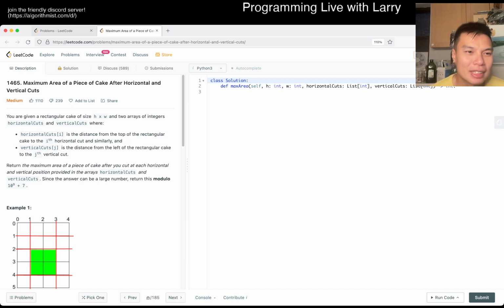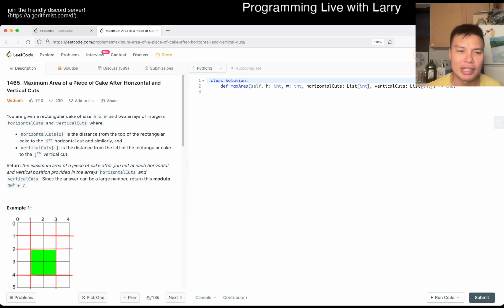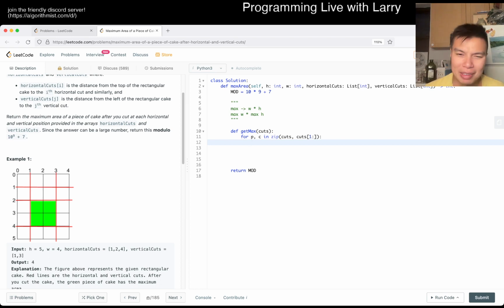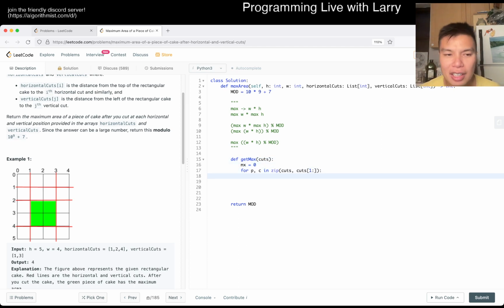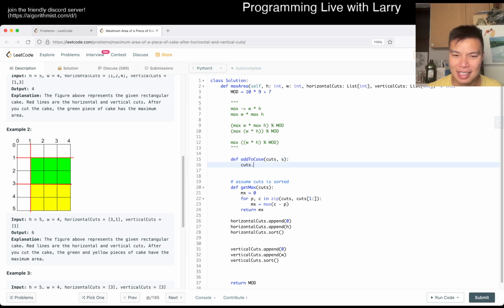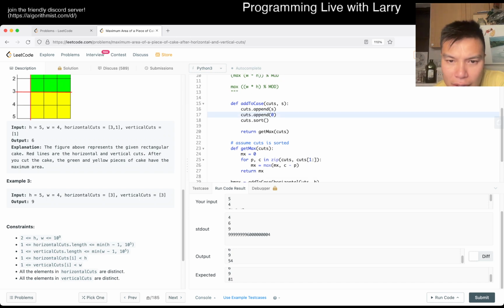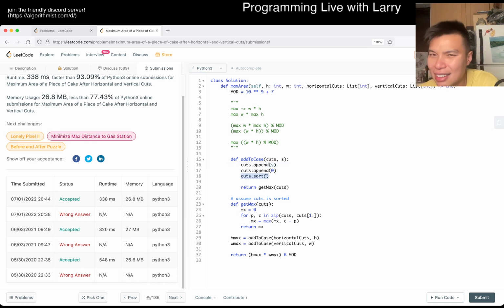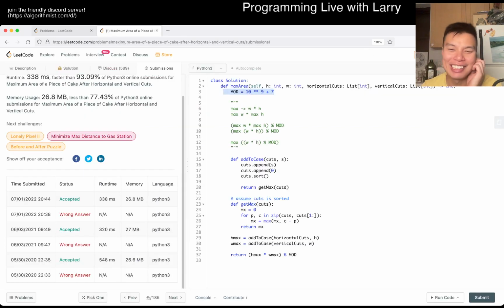Daily Leetcode #823: Jul 02, 2022 - 1465. Maximum Area of a Piece of Cake After Horizontal and Ver..